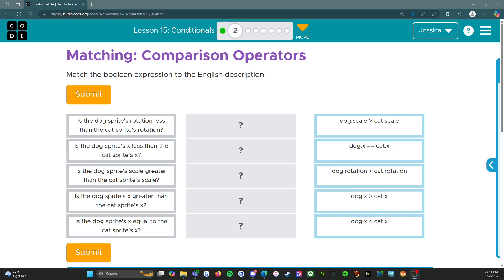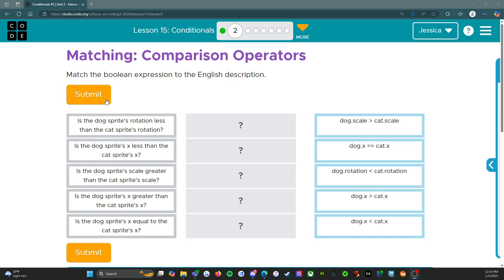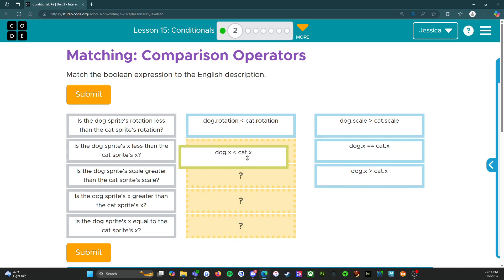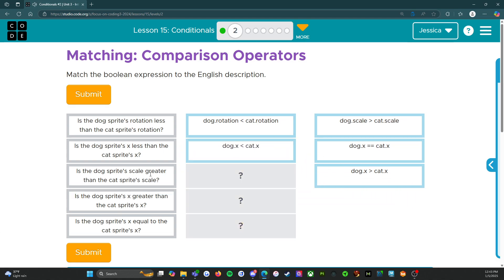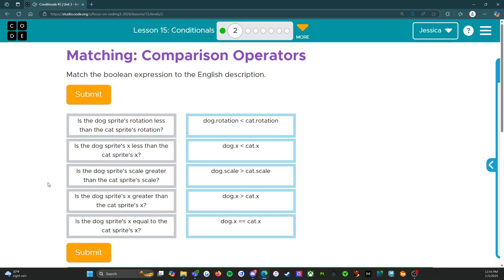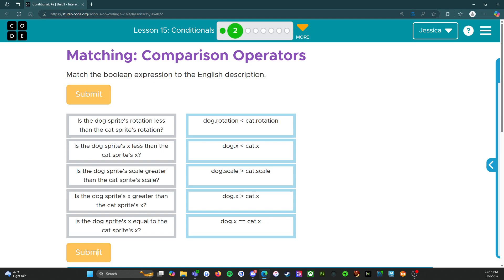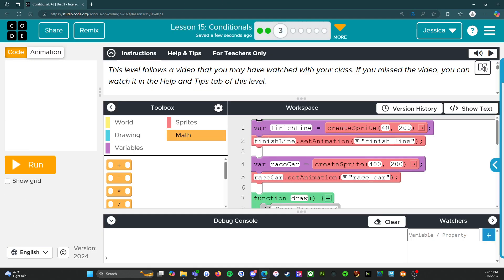Code.org - CS Discoveries - Unit 3: Interactive Animations & Games: Lesson 15: Level 2